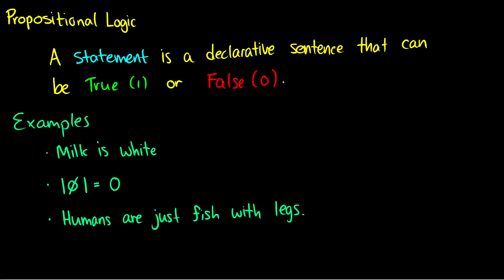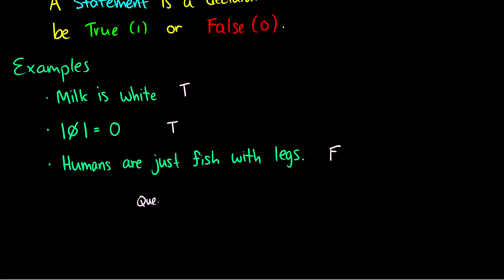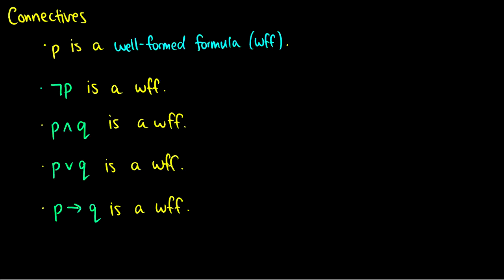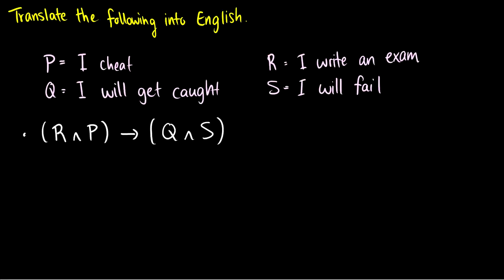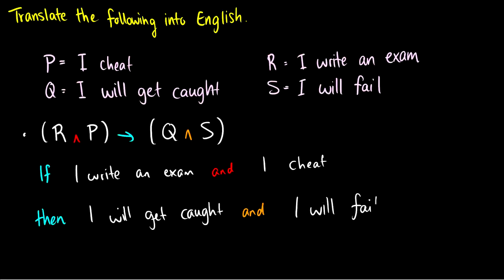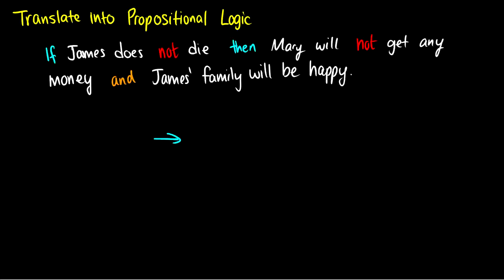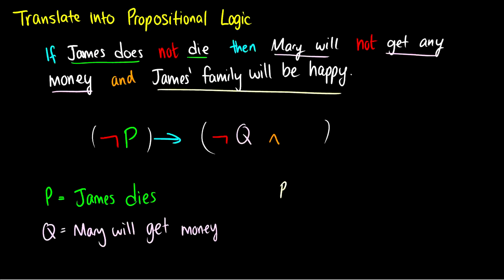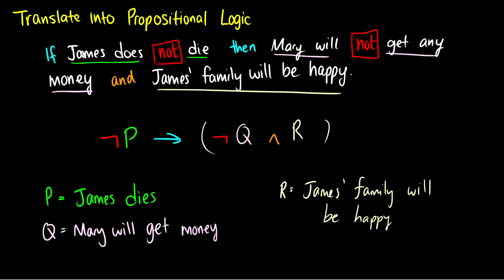INTRODUCTION to PROPOSITIONAL LOGIC DISCRETE MATHEMATICS 2